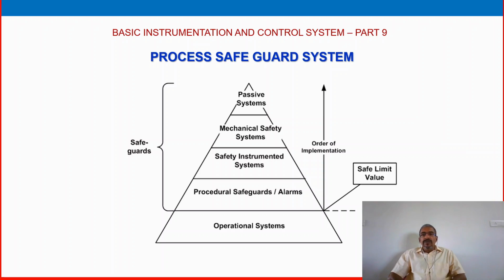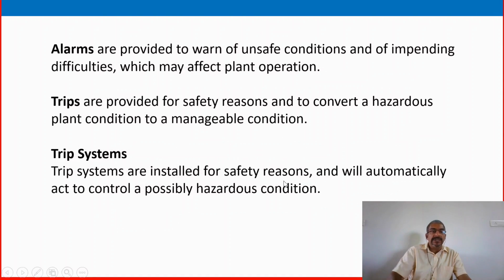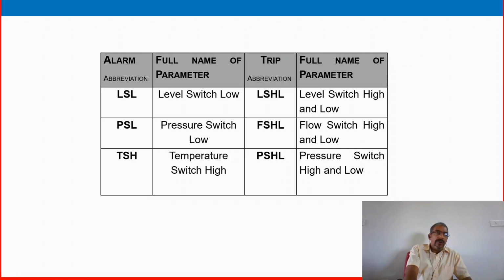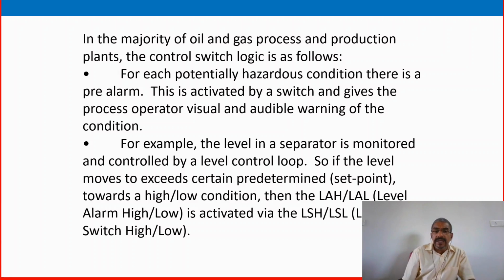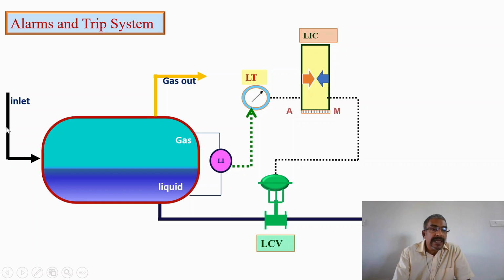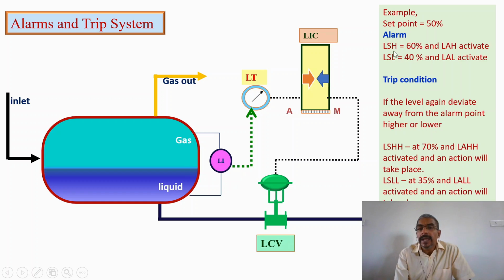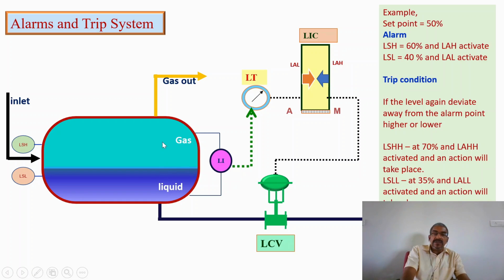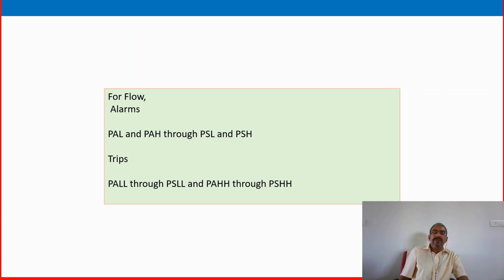Oil and Gas Process Safeguard Systems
Oil and Gas Process control and safe guard is  a system of monitoring, controlling protecting the oil and gas process safely and efficiently using various instruments.

In this oil and gas information video,  I explain the basics of instrumentation and control system using in an oil and gas industry to monitor, safe and efficient operation.

In this channel I provide oil and gas information related to process, mechanical, instrumentation and process safety and I believe these oil and gas information will help all of my viewers to gain knowledge in oil and gas operation.

In this video " Oil and Gas Process Safeguard Systems" discussing the important process safe guard using for the safe operation of process plants.
In this video we discuss about process alarms, trip switches, ESD systems, shut down valves, blow down valves
Also discussing other passive and active process safe guard system. Process safety management is core discussion in this video.

The concept of Process safety management in protect oil and gas facility from any abnormal operation and hazardous situation and it protects Personnel, environment and plant assets.

By watching this video, you will have a clear understanding on definition of basic instrumentation and control system, functions, application and process safety management etc.